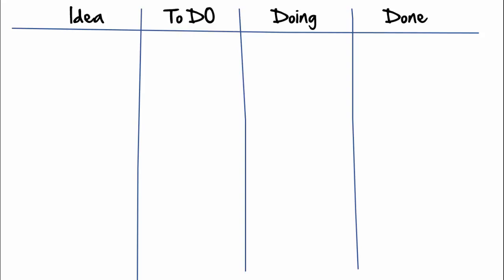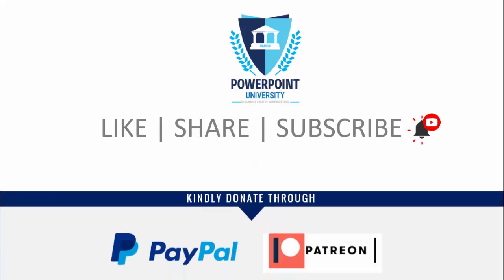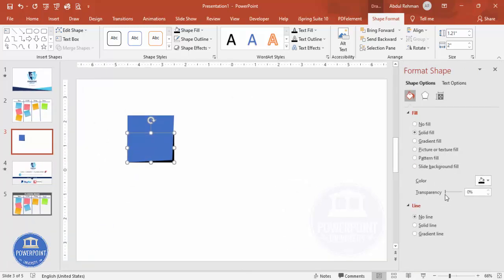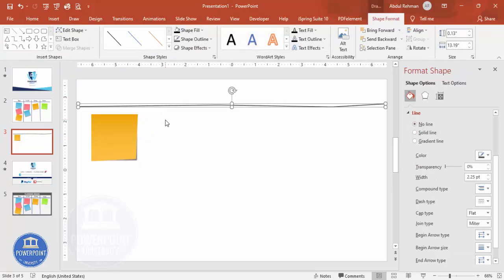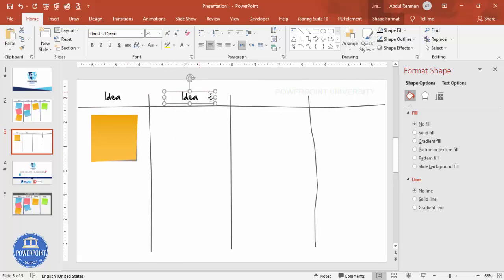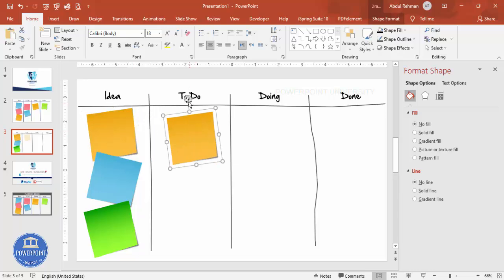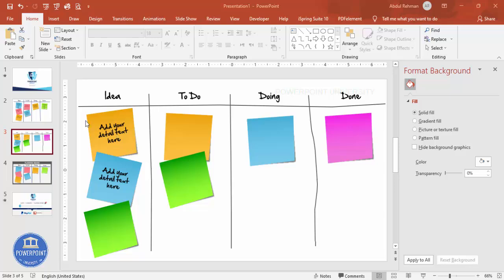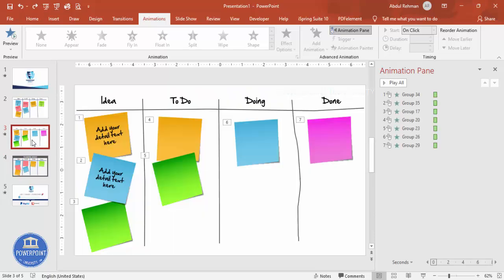How to Create Planning Board in PowerPoint. Tutorial No. 844